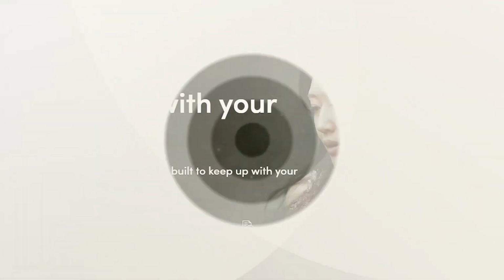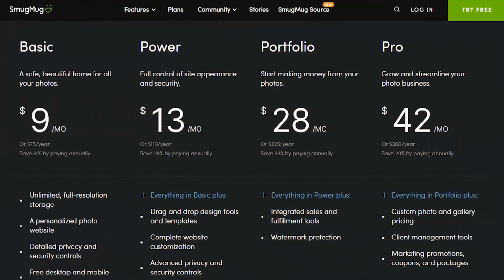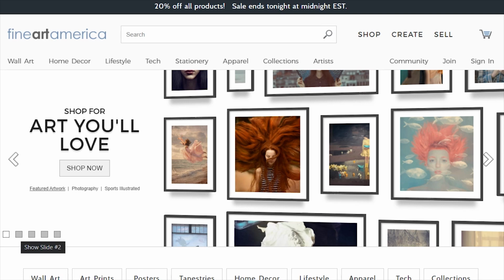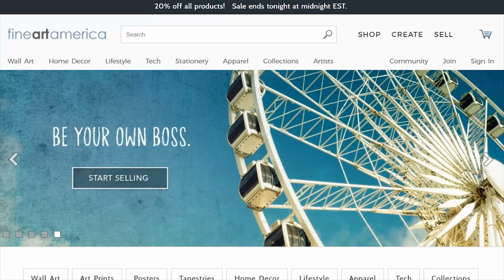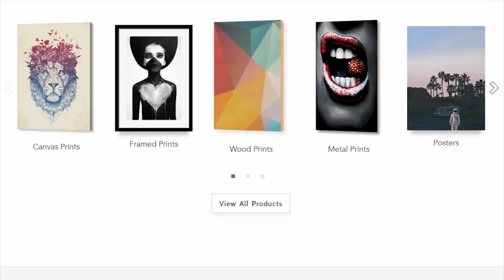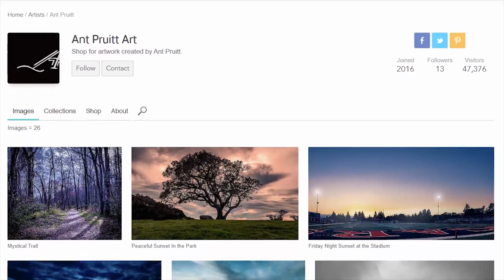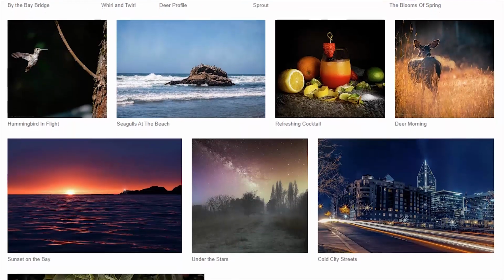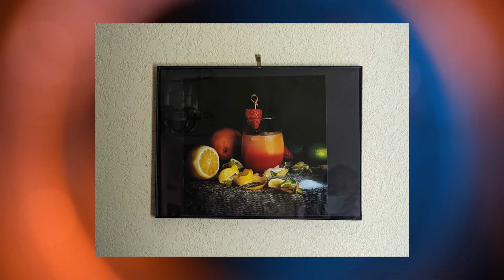Selling Your Photography - How To Sell Your Photos Online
Printing your photos is a great value. It's even better when you can sell your photography prints. On Hands-On Photography, Ant Pruitt discusses selling your photography by using print services such as Smugmug and Fine Art America.